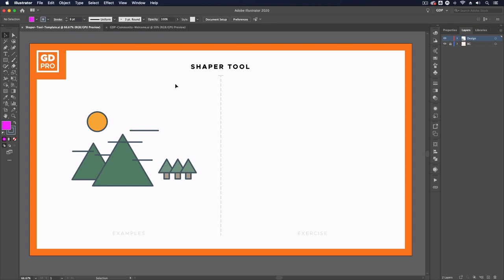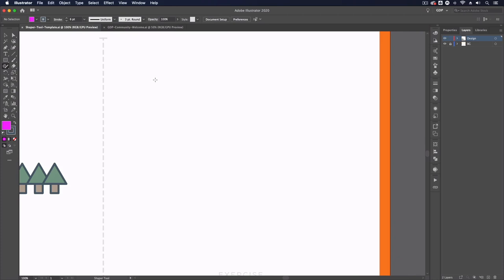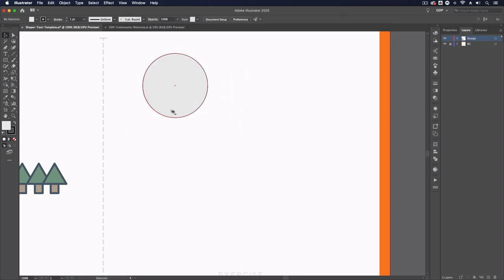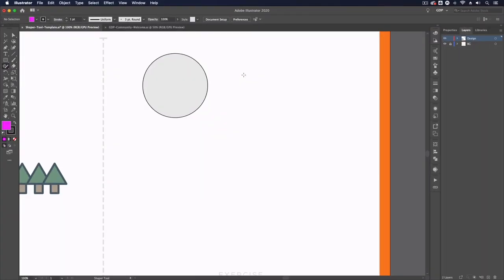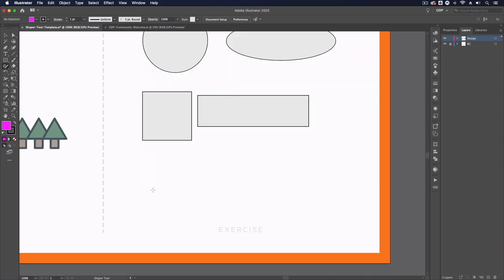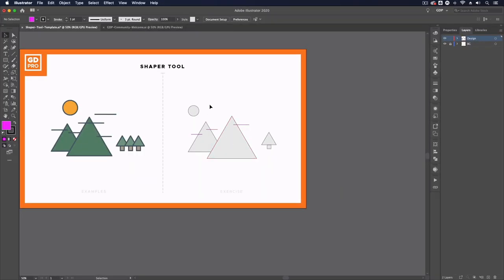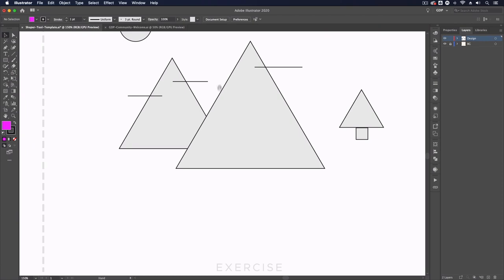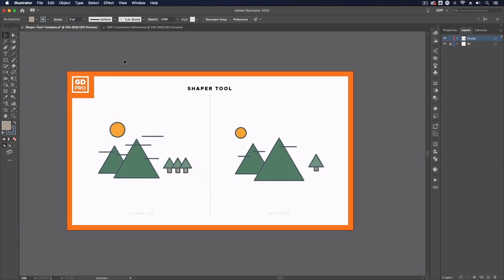How the Shaper Tool Work • Adobe Illustrator Tutorial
In this video we’ll show you how to use the Shaper Tool in Adobe Illustrator.